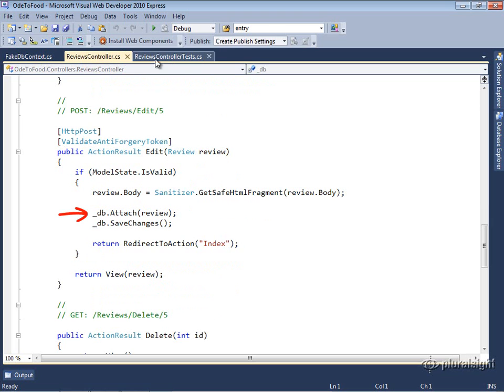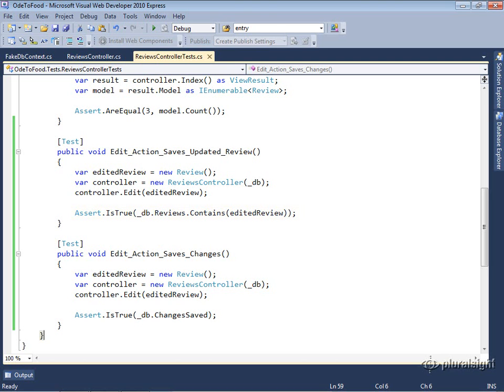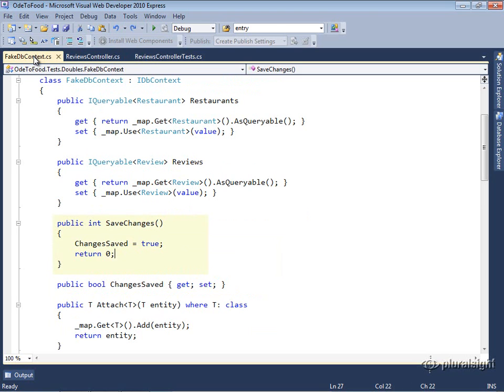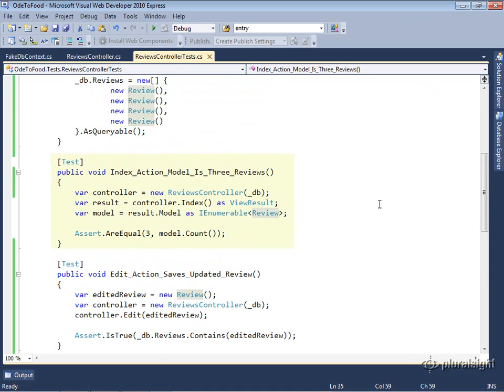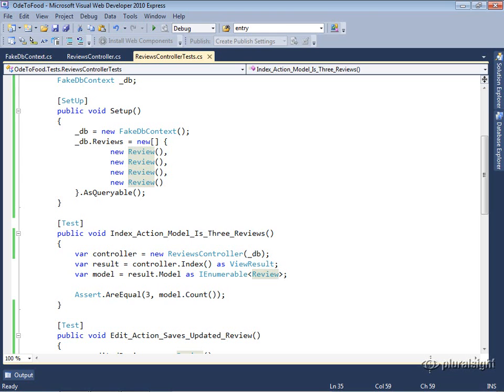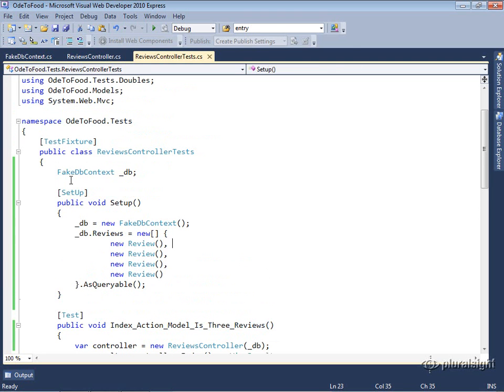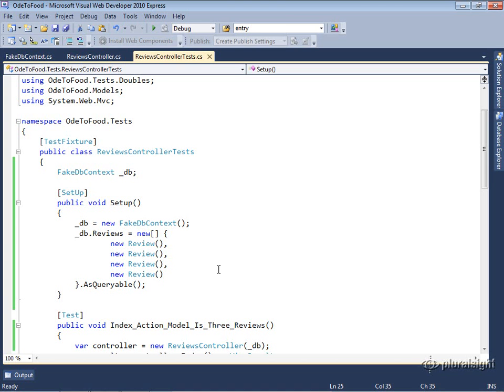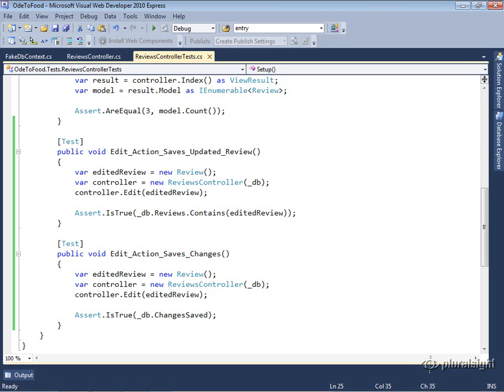TDD 4] The Edit Tests